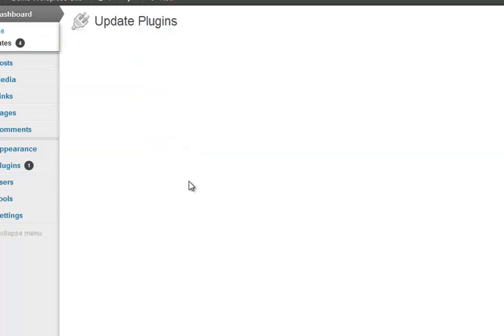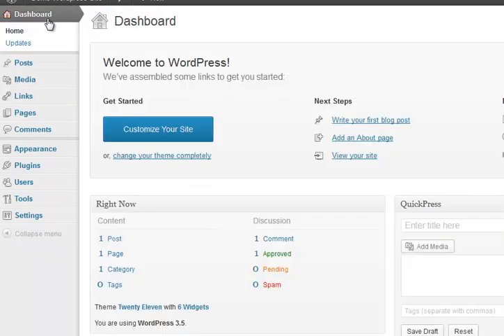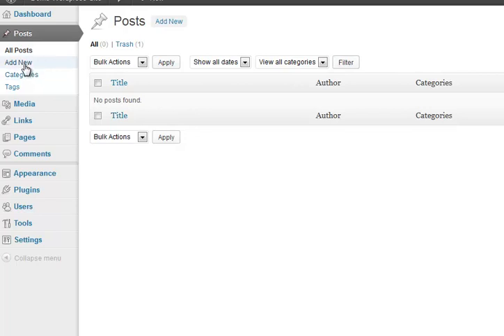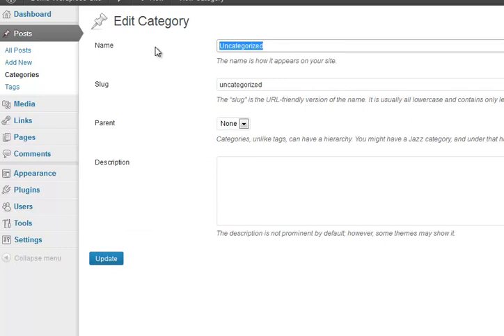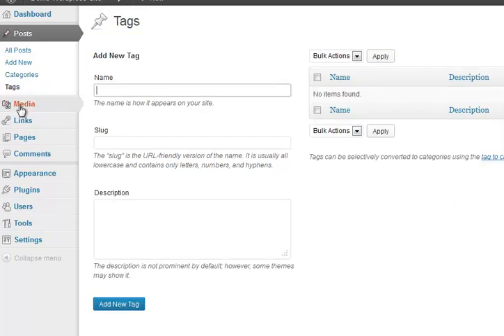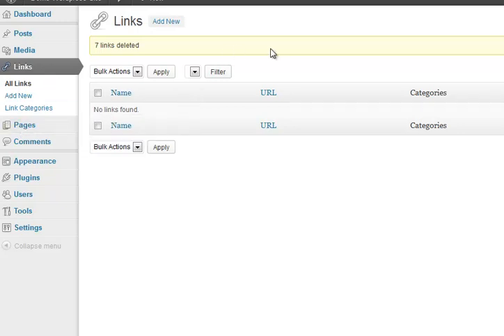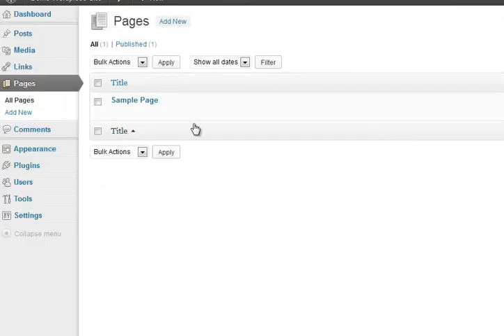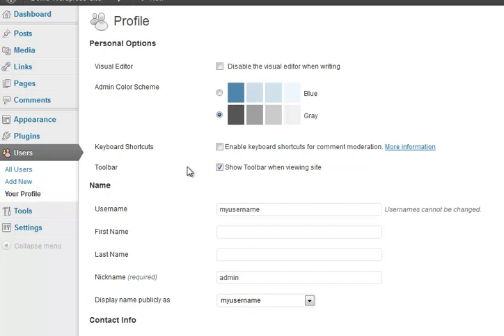How to Setup a WordPress Website Fast and Easy - Part 3 - Updating the auto install if needed